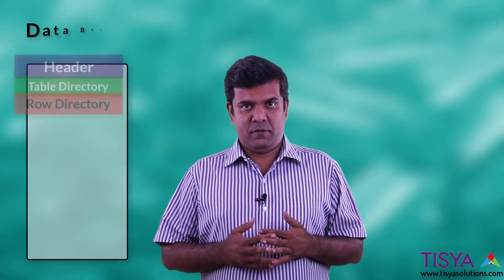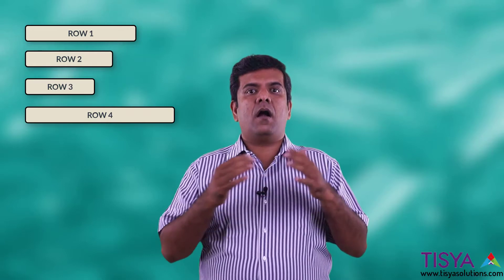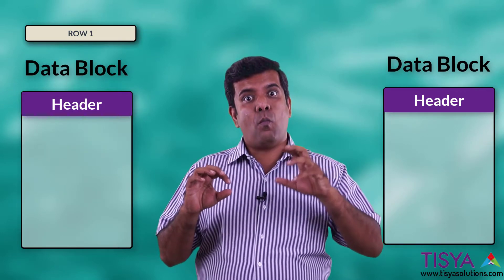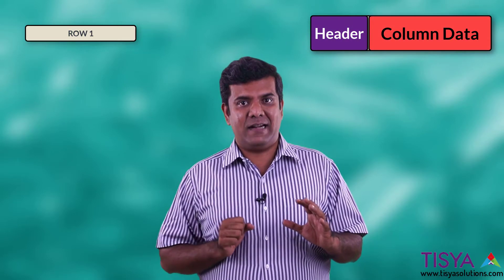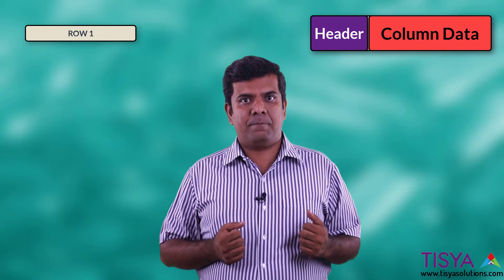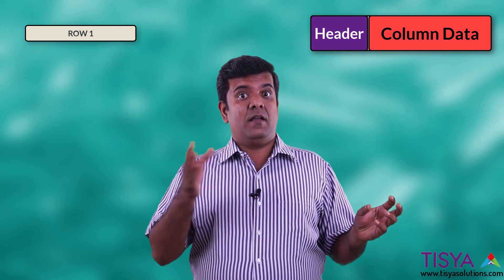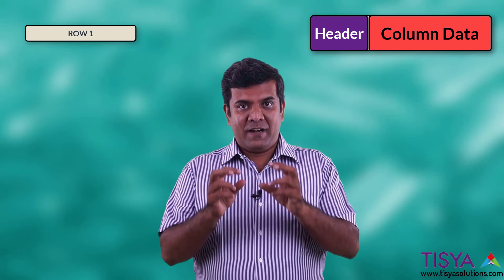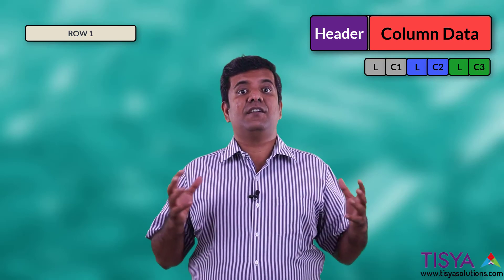Structure of a Row - DBArch Video 30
In this video you will learn how a Row is structured. You will learn about its header and column data sections. .